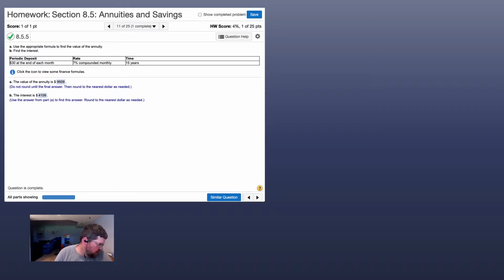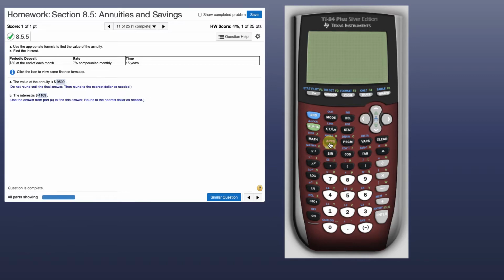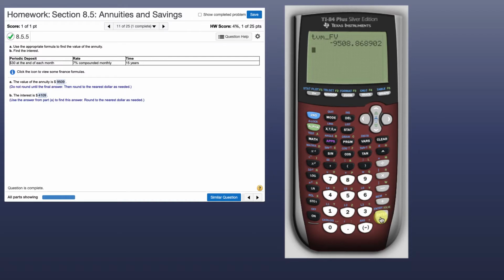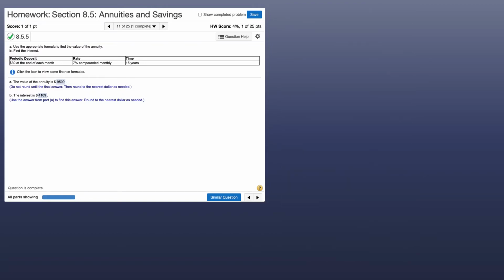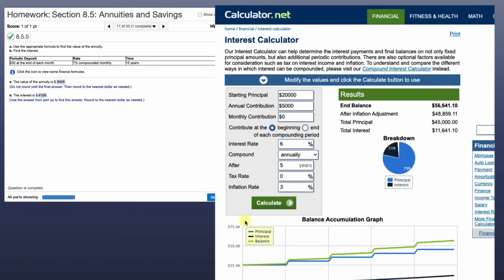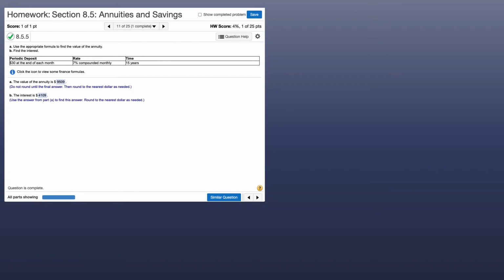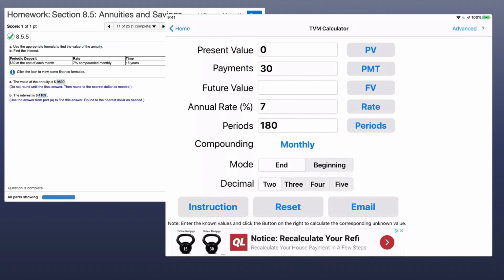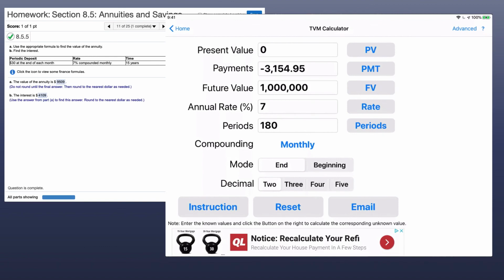Annuity/Savings with Technology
In this video we demonstrate how to do annuity/savings using three different technologies.